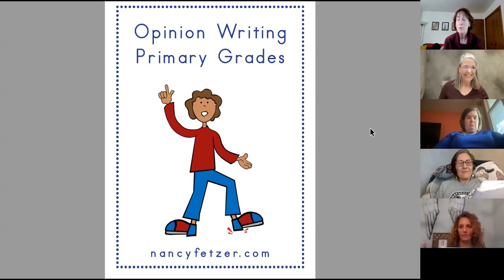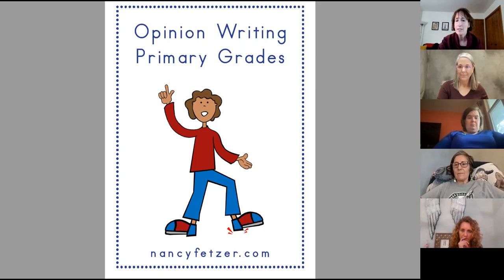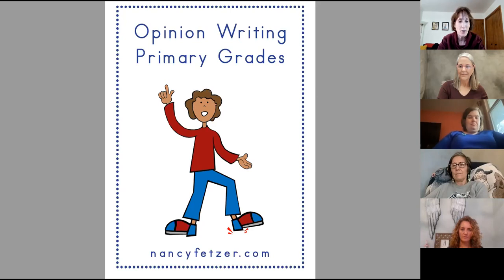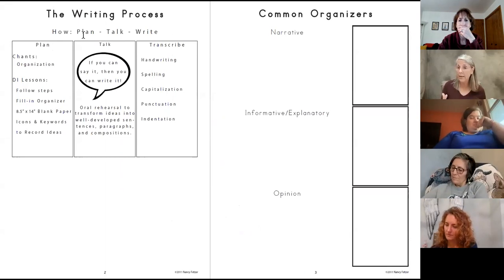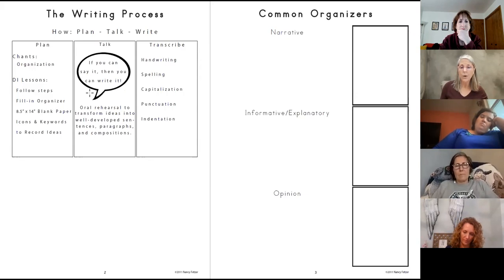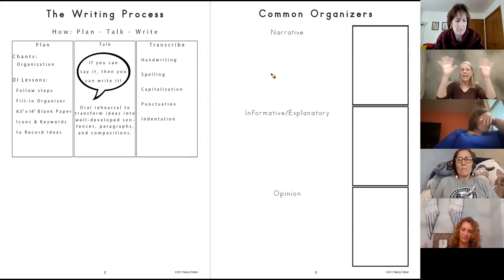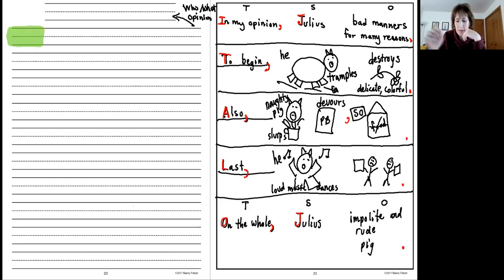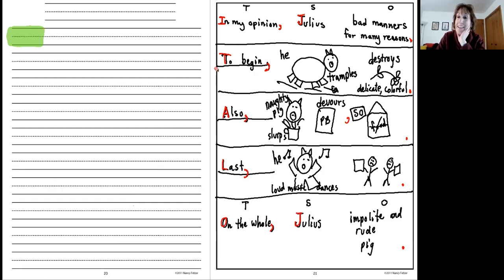Opinion Writing with Nancy Fetzer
Nancy Fetzer shares her writing curriculum for primary grades.